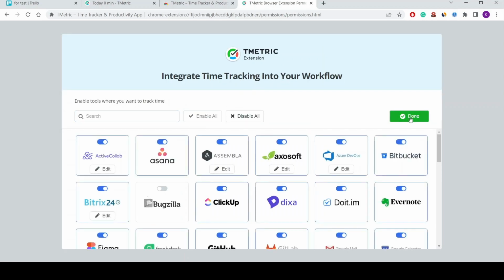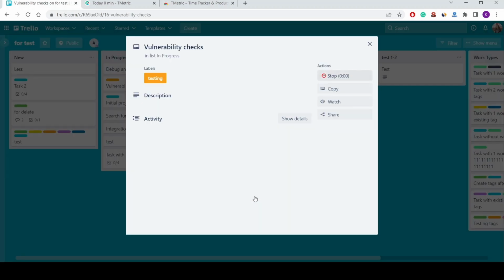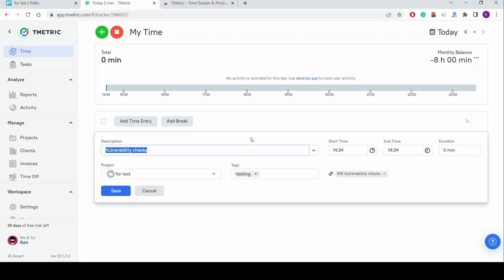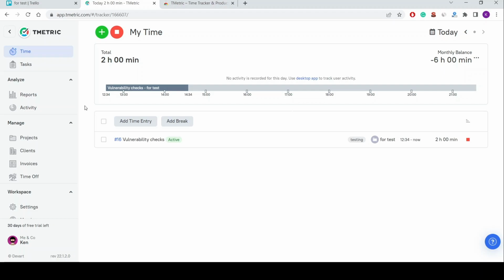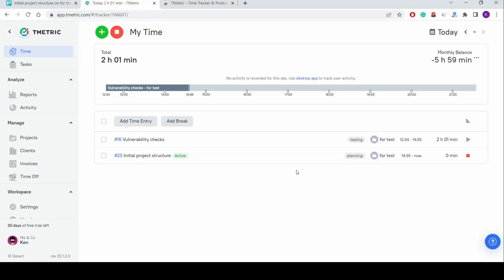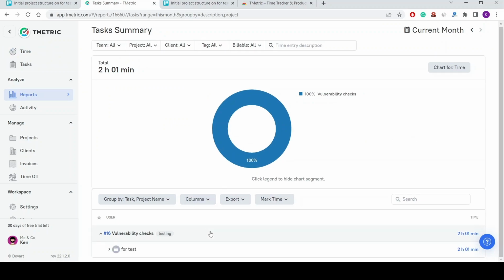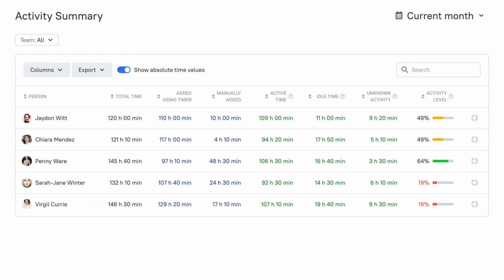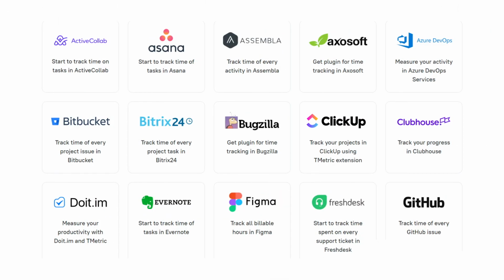How to Track Time in Trello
Let's see how to connect your Trello board to the TMetric time tracker in three simple steps and how to track time spent working on a card with one mouse click.